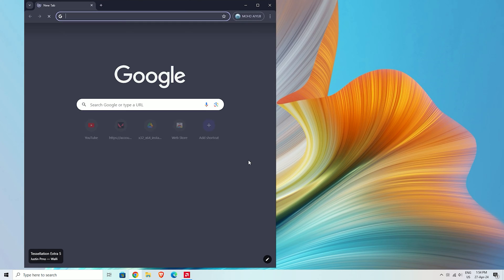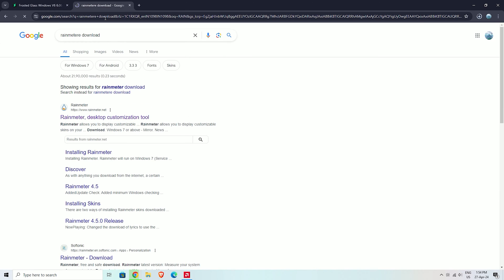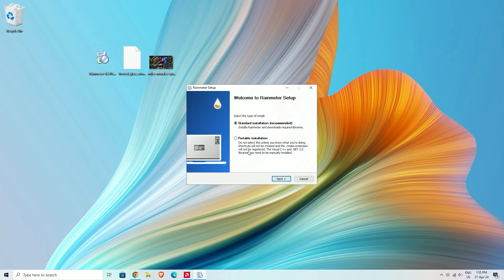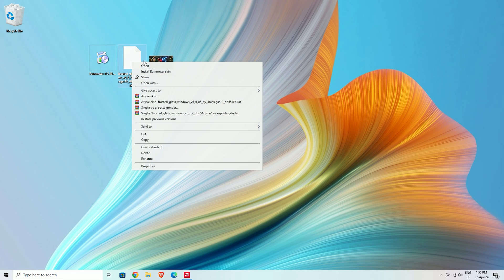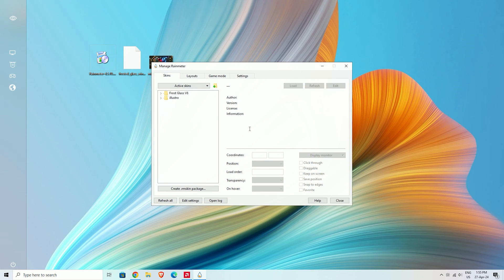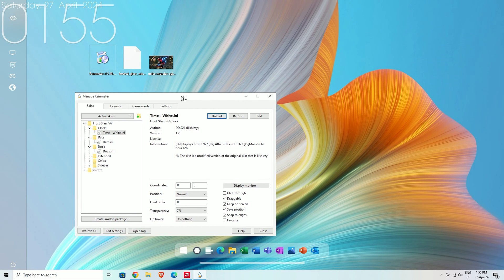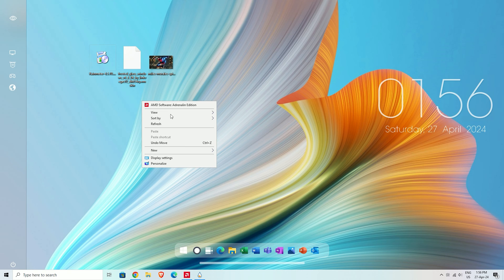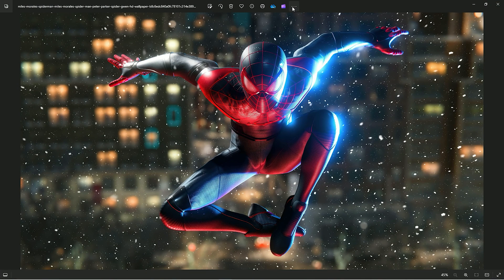New Spiderman Theme for Windows 10 and Windows 11 [2025]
🕷️ Transform Your Desktop with the Ultimate Spider-Man Theme for Windows 10 and 11! 🕸️

Are you a die-hard Spider-Man fan? Ready to swing into action every time you open your PC? Look no further! In this video, we'll guide you step-by-step on how to transform your Windows 10 and 11 desktop into a spectacular Spider-Man-themed interface!

🎨 Customize Your Windows Experience:

Learn how to download and install the best Spider-Man wallpapers, icons, and widgets to give your desktop a heroic makeover.
Discover exclusive Spider-Man themes compatible with both Windows 10 and 11, bringing the iconic web-slinger to life on your screen.
⚙️ Easy Installation and Setup:
Follow along as we provide detailed instructions on how to install and customize your Spider-Man theme seamlessly.
Whether you're a tech-savvy superhero or a novice webcrawler, we've got you covered with simple, user-friendly steps.
Uncover insider tips on optimizing your Windows 10 and 11 desktop for maximum Spider-Man immersion.
🚀 Elevate Your Desktop Experience:

Experience the thrill of swinging through the city skyline every time you boot up your PC.
Join the Spidey fandom and showcase your love for the web-slinger with a personalized, action-packed desktop theme!

🕷️🖥️ Swing into action and unleash your inner hero with the ultimate Spider-Man theme for Windows 10 and 11! Let's make your desktop MARVELous! 🕸️💻